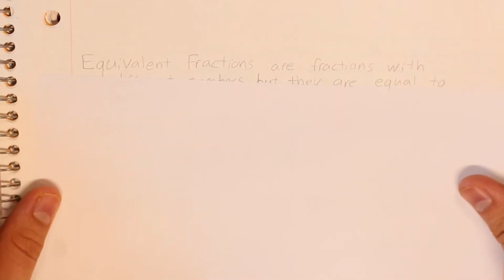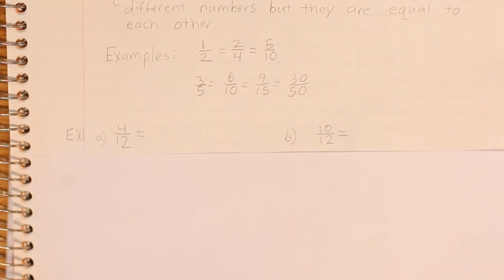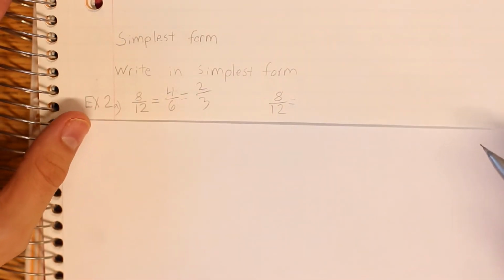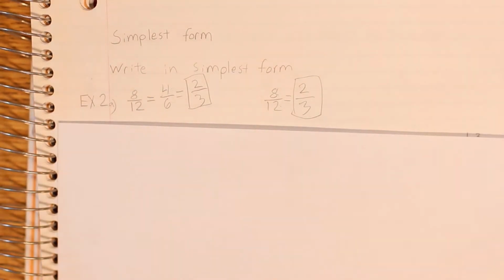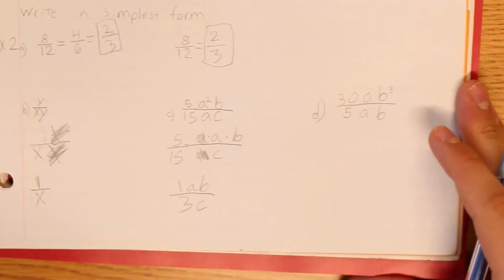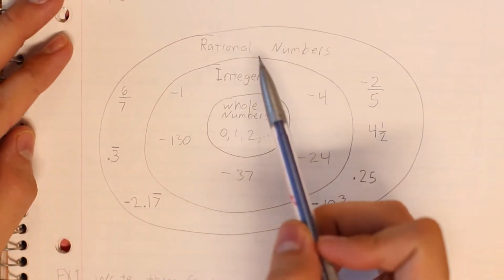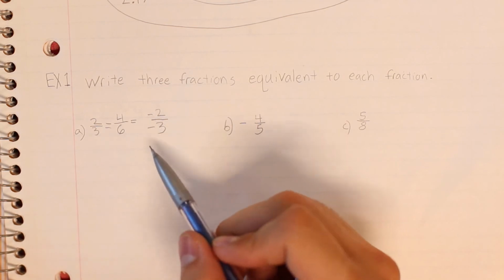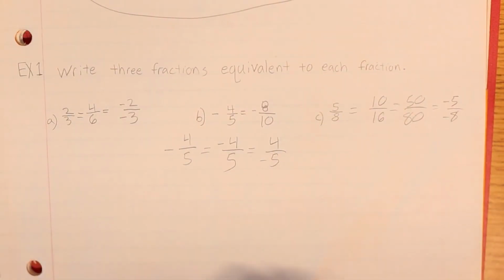Pre-Algebra 4-4 and 4-5 Simplifying Fraction AND Rational Numbers